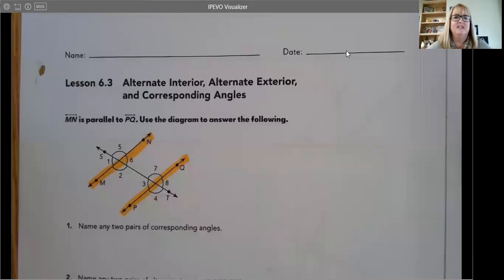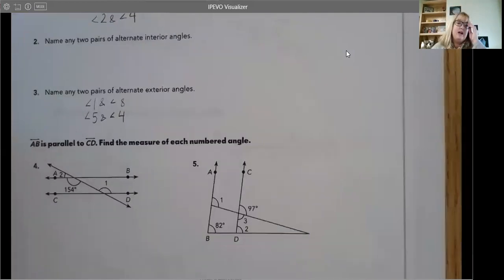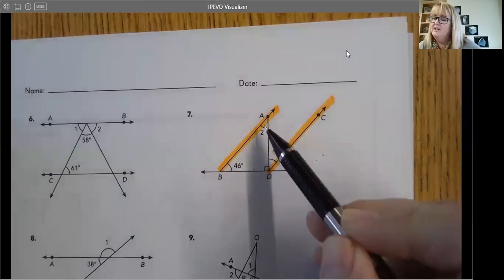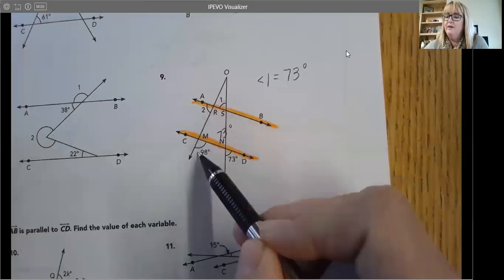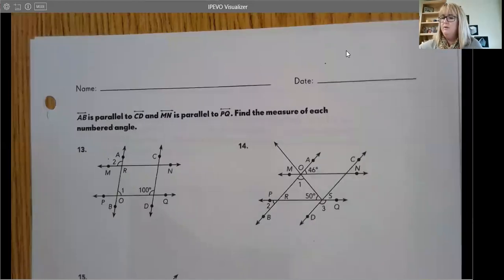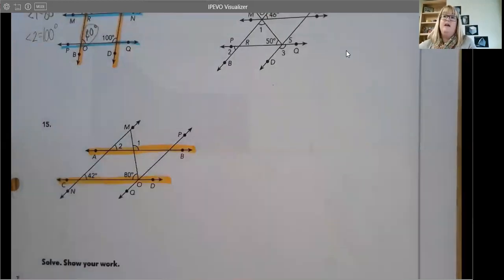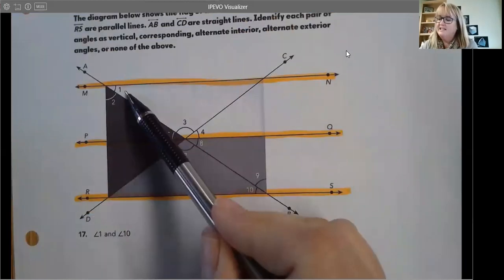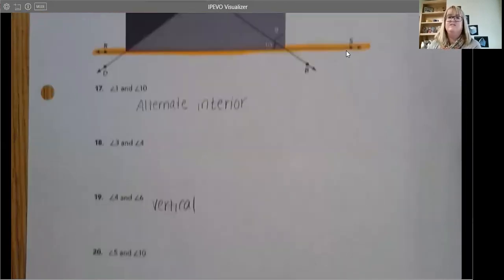7th Pre Alg #03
Corresponding, Alternate Interior, and Alternate Exterior Angles